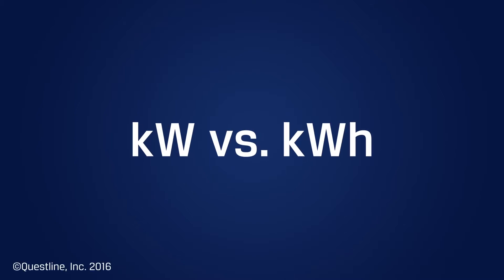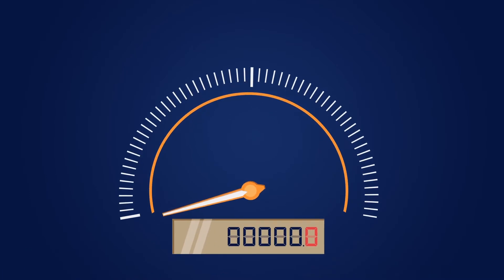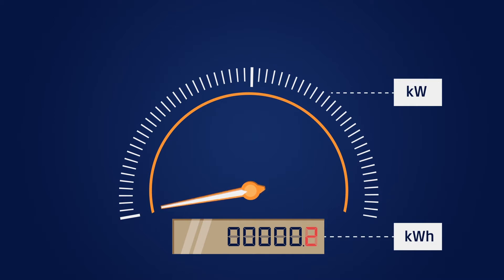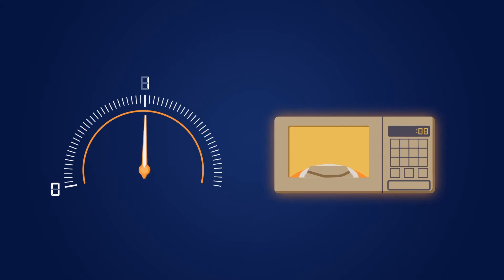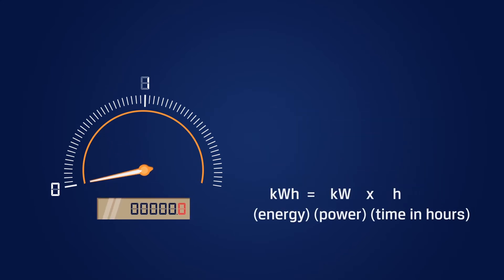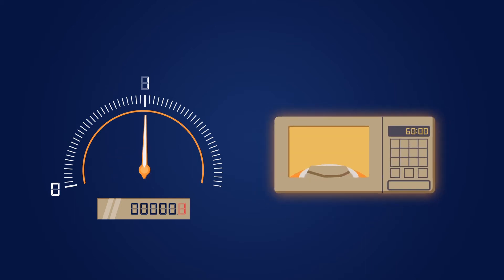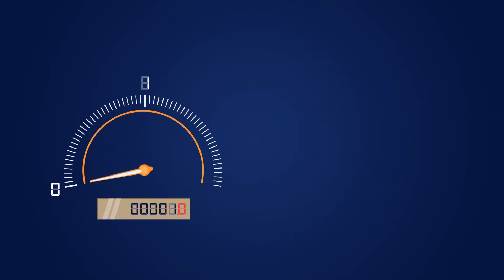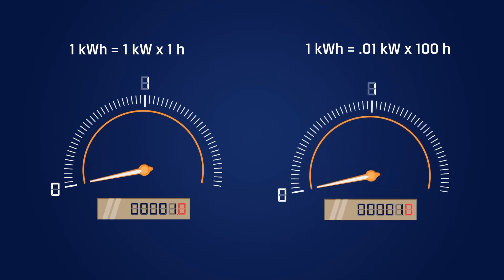kW vs. kWh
Do you have trouble keeping kilowatt (kW) and kilowatt-hour (kWh) straight? Put yourself in the driver's seat of our car.

You know that your speedometer measures your speed at any given moment and that your odometer measures the distance you've traveled. kW and kWh have the same relationship.

Kilowatts (1,000 watts) measure how much power is being used at a given moment. For example, a 1 kW microwave draws 1 kW of power while it's running, but no power when it's turned off. Kilowatt-hours measure the amount of power used over a given amount of time. If that 1 kW microwave runs for one hour, it will use 1 kWh of electricity.

Remember that kWh is the measure of energy use over time. A 10-watt LED bulb will never draw a kW, but it will eventually use a kWh; it will just take about 100 hours to do so.